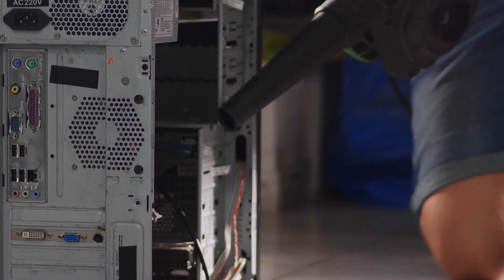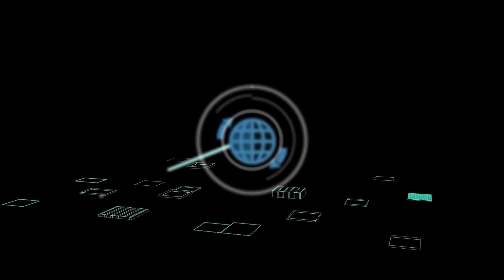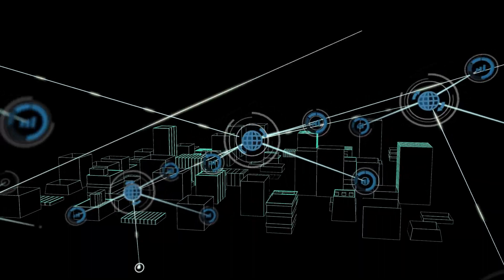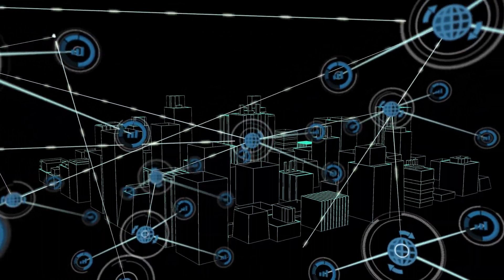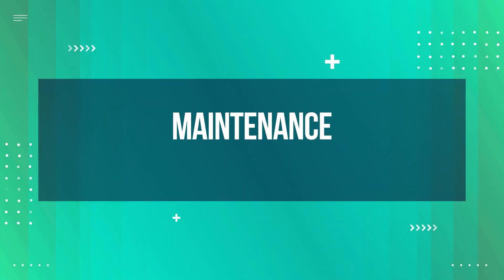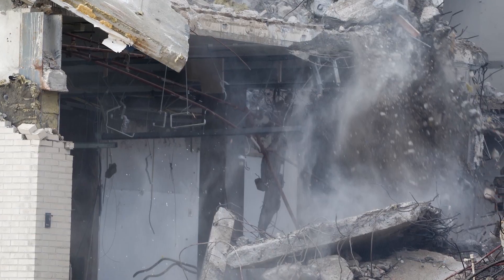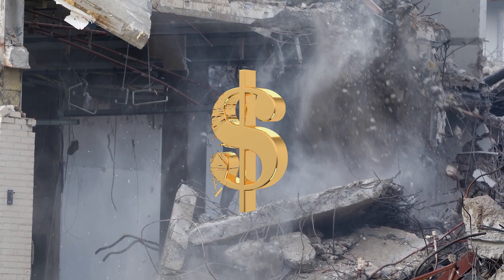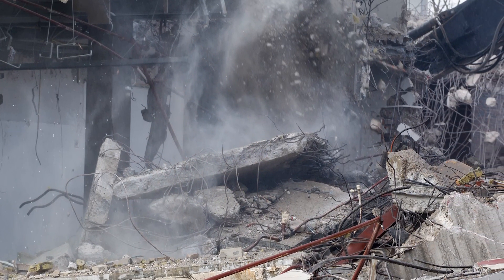Take on ANY Data Project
Take on any data project by following six general steps.  Be able to plan any project and see it through to completion.

📷VIDEO GEAR📷
Programming Mouse

00:00 Intro
00:31 Business
01:10 Collection
01:50 Cleaning
02:20 Insights
02:44 Learning
03:20 Maintenance